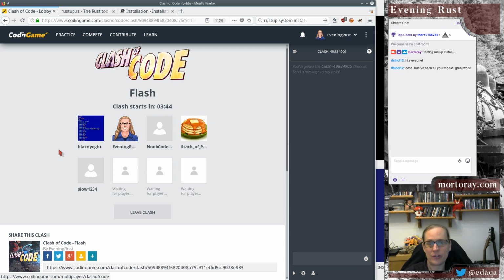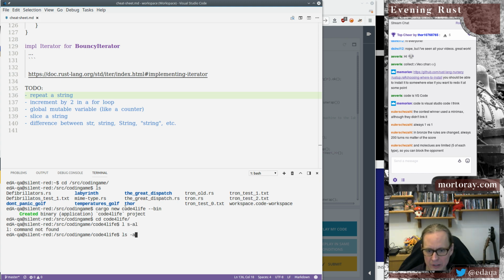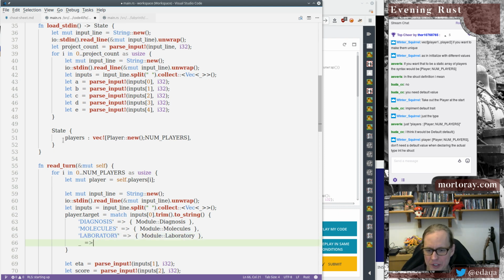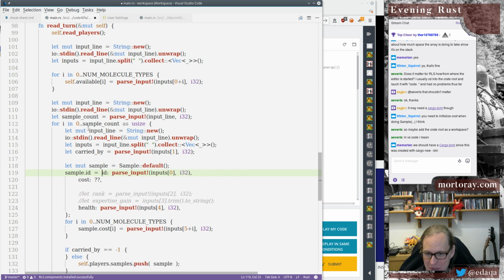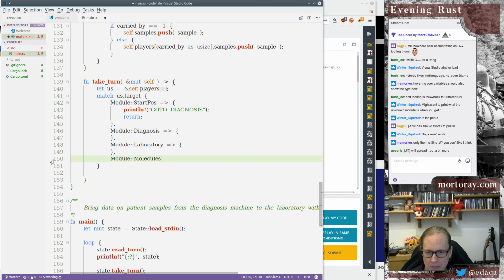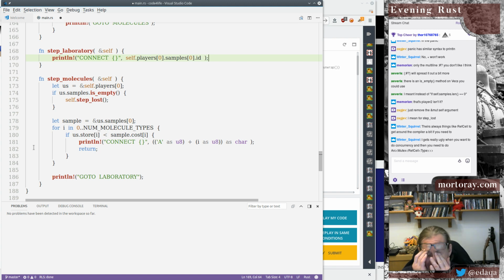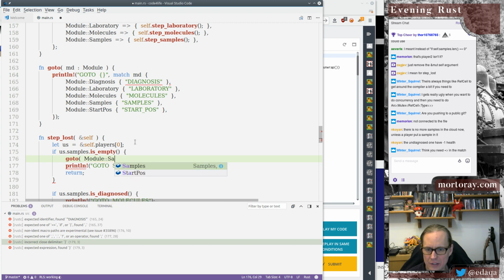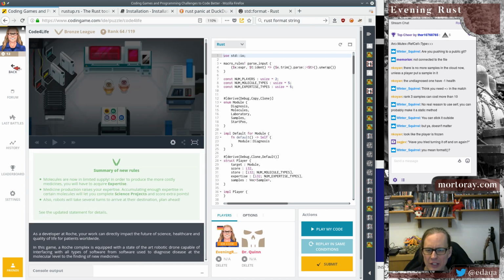Evening Rust: Episode 16: Starting Code4Life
We go back to the competition and start working on Code4Life. The goal in this episode is to code the complex rules and try to make it out of the wood league.

Code4Life is a 2-player/bot game focused on a state machine. There are numerous variables and our robot needs to produce medicine to score points. A lot of variables ensure the next steps will ont be easy.